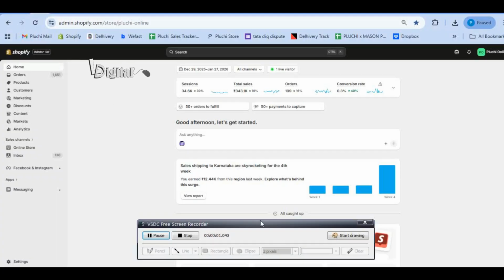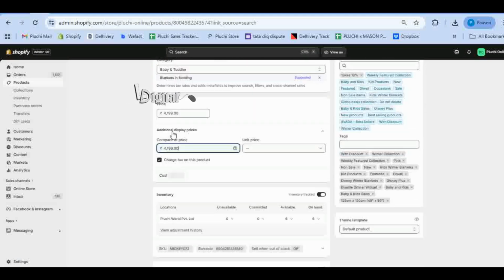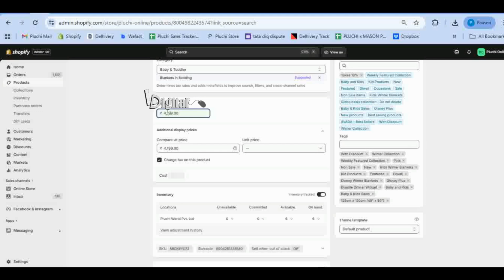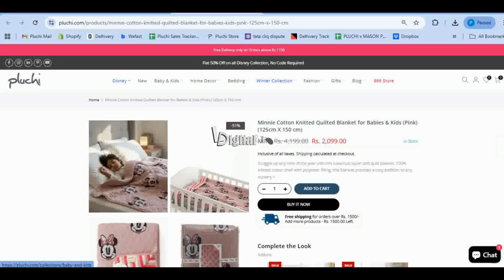How to Effectively Implement Flat Discounts on Shopify Products | Learning Digital English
Welcome to our comprehensive guide on implementing flat discounts for your Shopify products. In this detailed tutorial, we will walk you through the entire process, ensuring you have a clear understanding of how to attract more customers to your online store by providing enticing discounts.

Discounts are a proven strategy to enhance sales and improve customer retention. By the end of this video, you will be equipped with the tools and knowledge to create effective flat discount offers for your products, ultimately boosting your store's performance and increasing customer satisfaction.

We will cover the following key points:

Understanding Flat Discounts: What they are and how they differ from percentage discounts.
Step-by-Step Guide: A thorough walkthrough of the Shopify admin panel to set up flat discounts.
Best Practices: Key considerations to keep in mind when offering discounts, including timing, product selection, and promotional strategies.
Real-World Examples: Successful case studies that highlight the effectiveness of flat discounts in driving sales.
Join us on this learning journey, and let us empower you to take your Shopify store to the next level.

How To Update Bulk Inventory In Shopify | How To Bulk Import Inventory In Shopify | Shopify Help